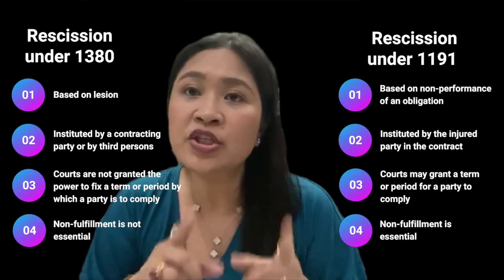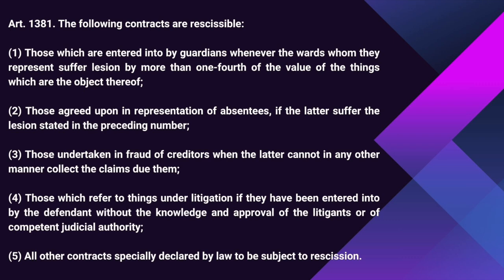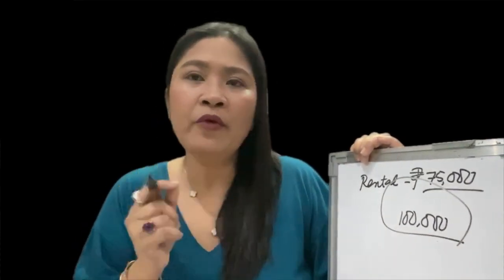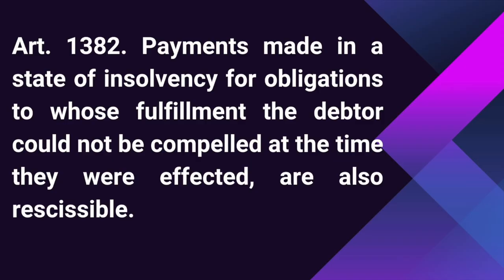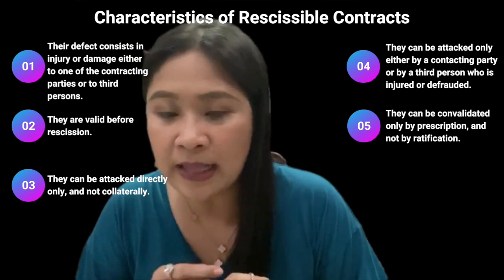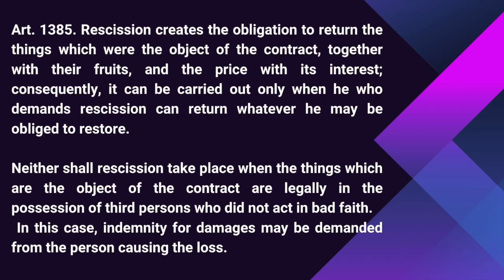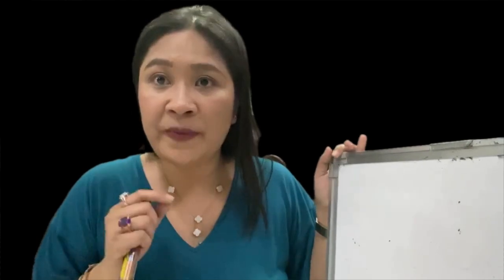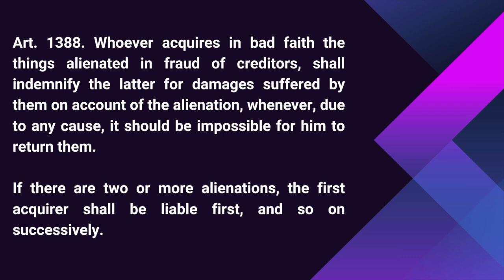Rescissible Contracts | MBL Classroom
Learn about the first type of defective contracts: Rescissible Contracts.

Watch the other videos on defective contracts to learn more.